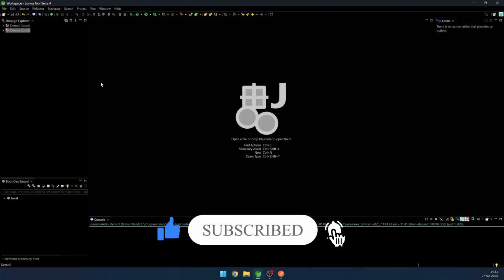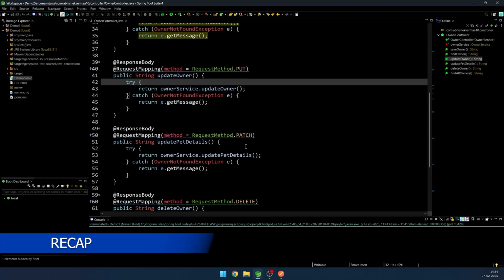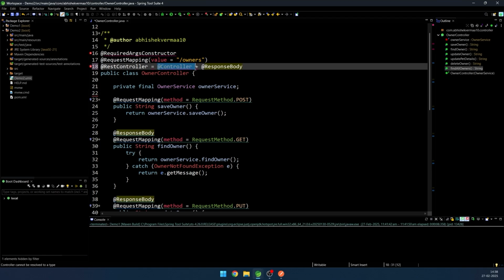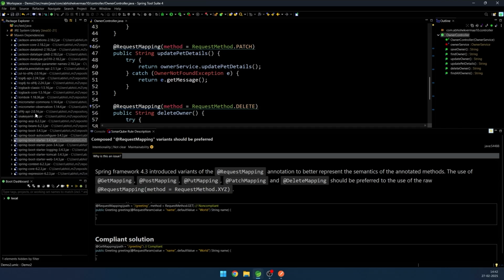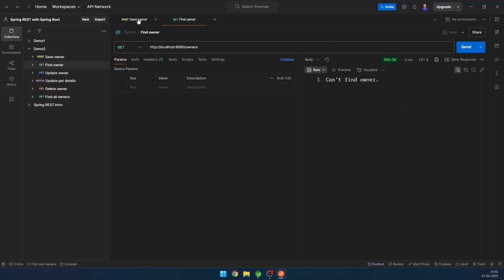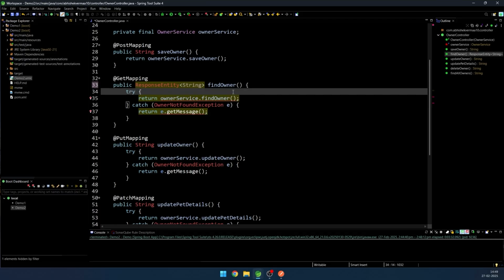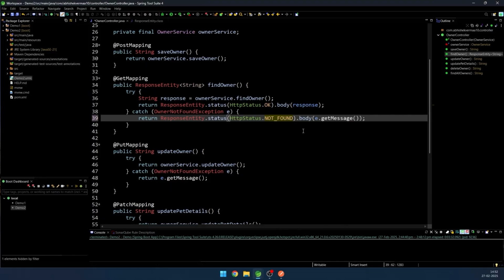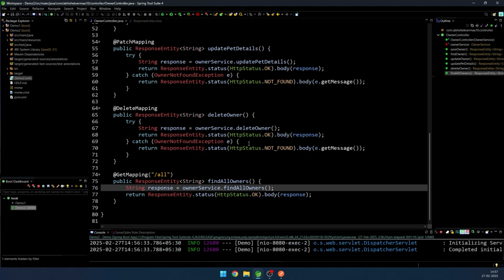Chapter-05: Advanced Annotations and Response Entity | Spring REST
In this video I have replaced the old controller annotations with new age annotations as per best practices. Also we will see how to customize response status by sending Response Entity.

Timeline:
00:00:00 Introduction
00:00:25 Recap of Demo-1
00:05:20 Creating Demo-2